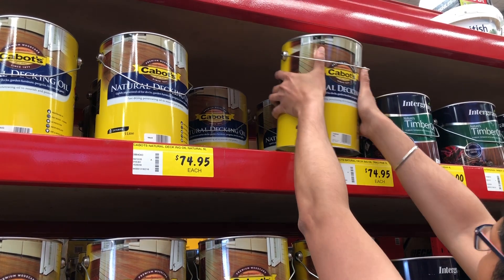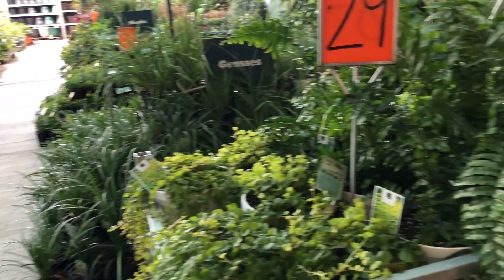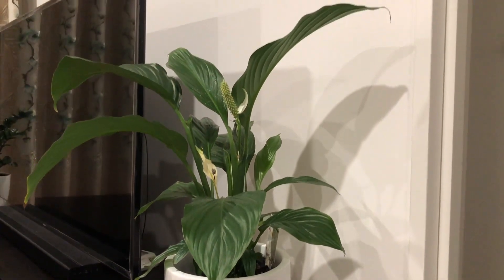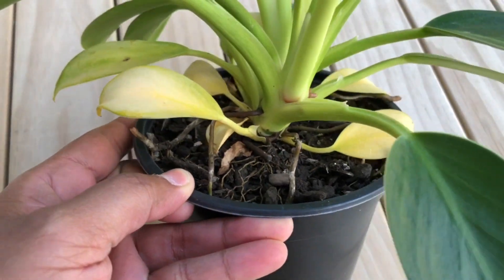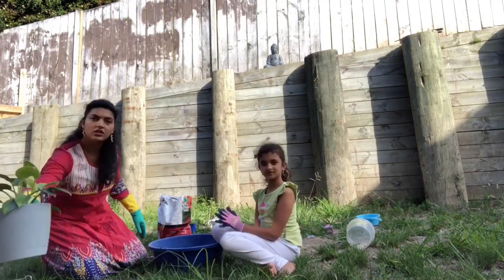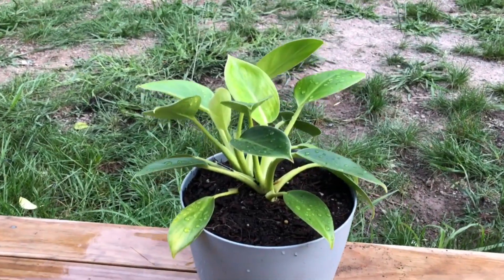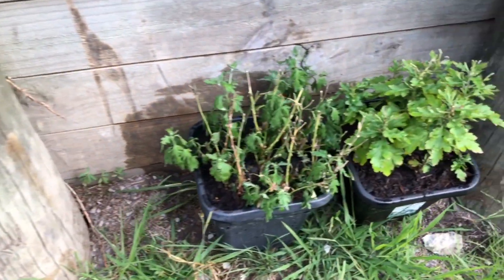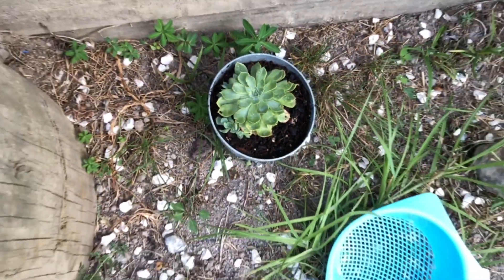Weekend తెలుగు vlog || Gardening || Fundraising event || Telugu vlogs in new zealand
Weekend vlog from new zealand

In this vlog am gonna share what all i did in last week like bunnings nz and kmart nz shopping for plant pots and we have been to fundraising event which was loads of fun for kids got few indoor plants as well.